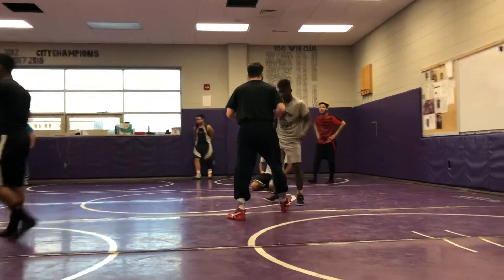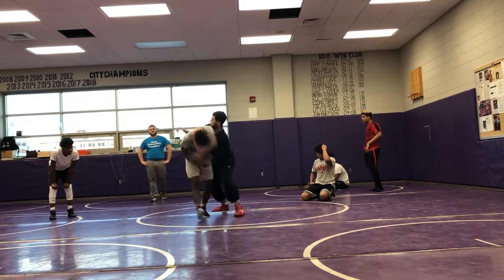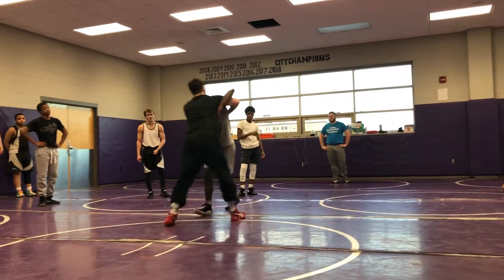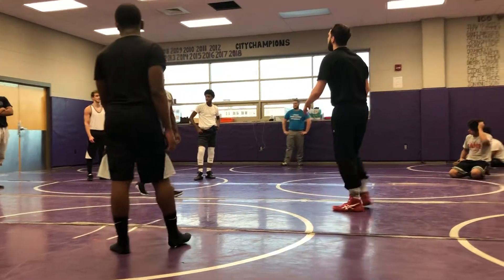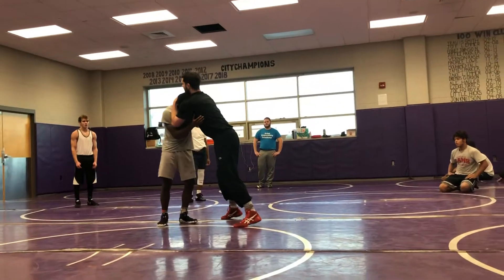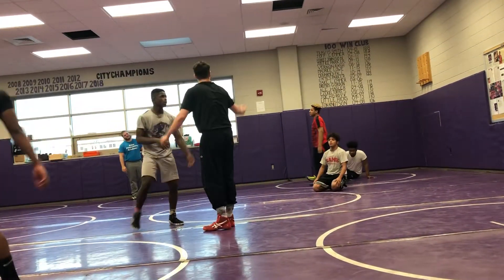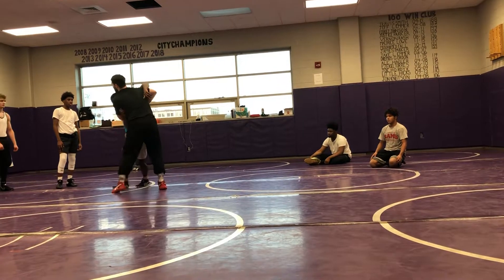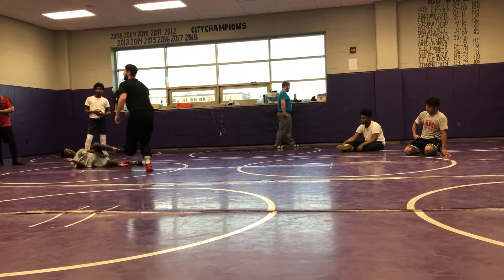Underhook starter kit